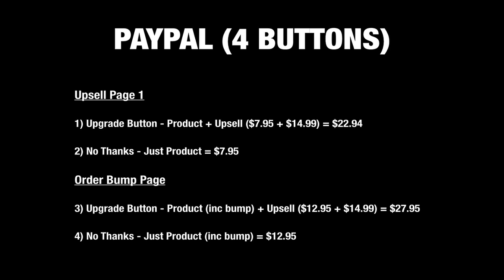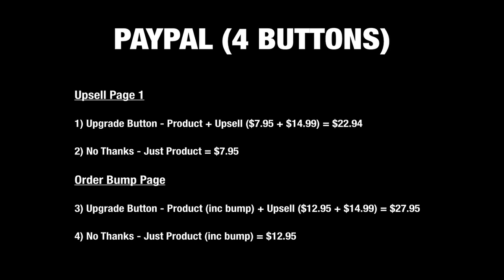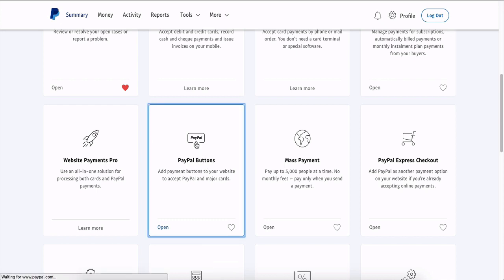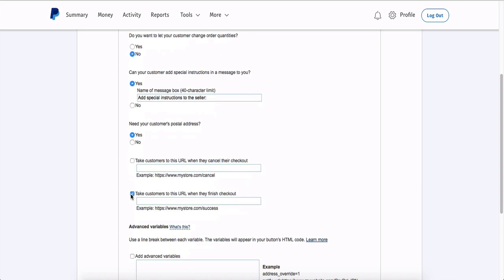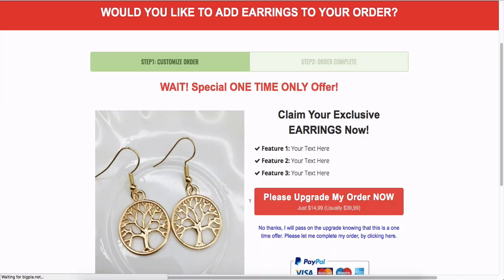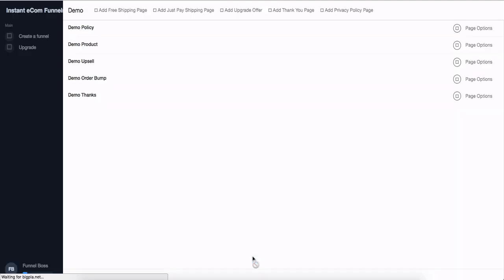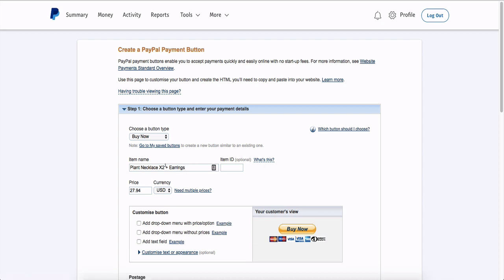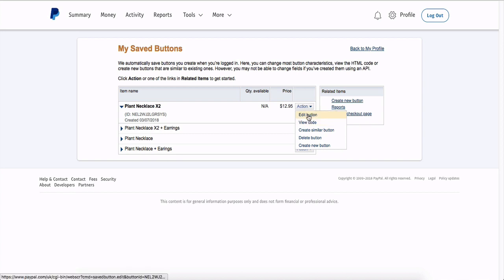Connect Paypal To IEF